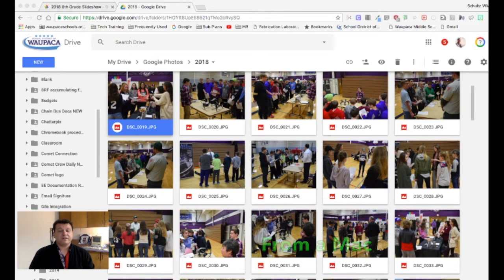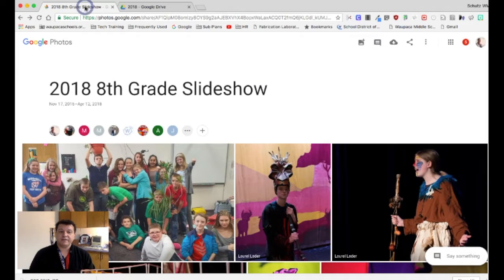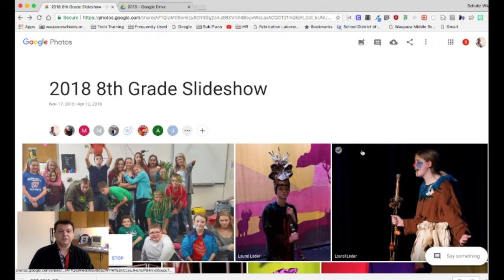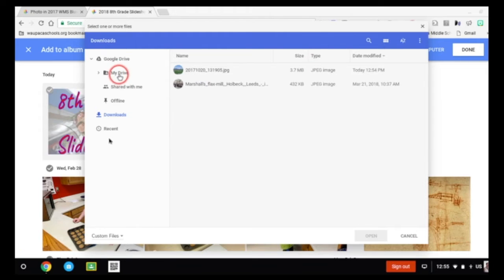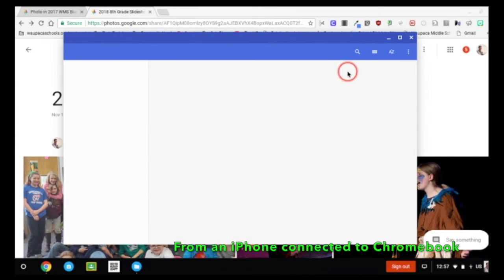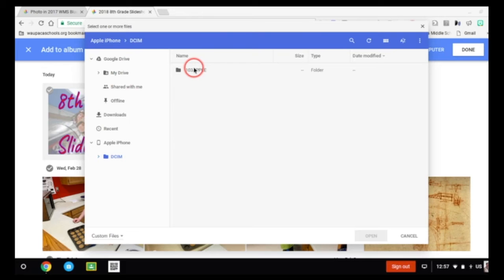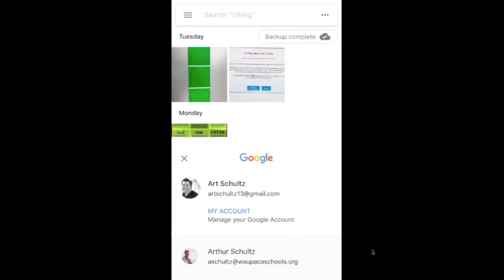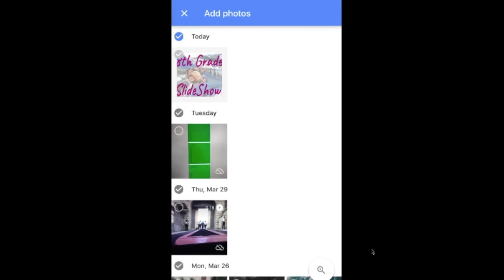Tech Byte: Google Photos upload options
This video is to show how to upload photos from various devices to Google Photos albums